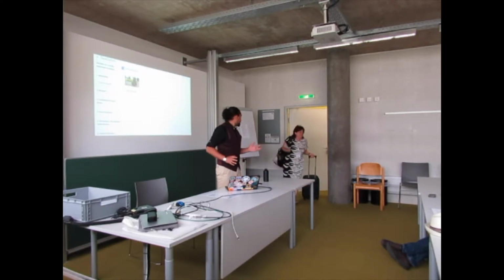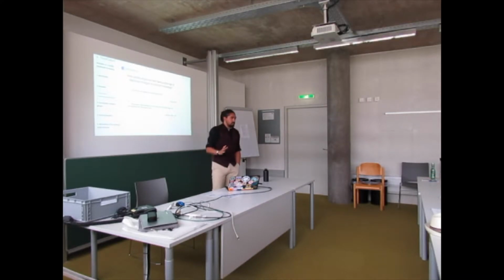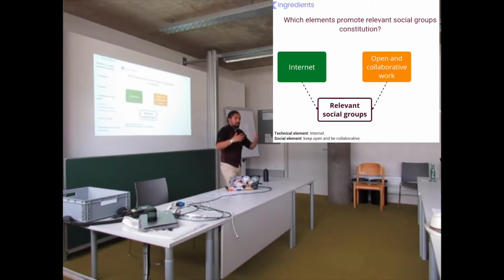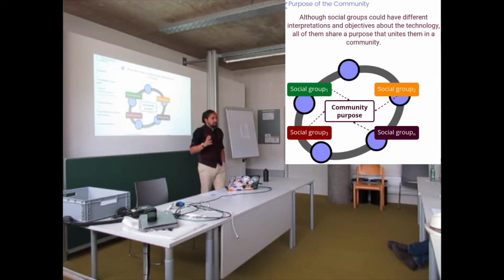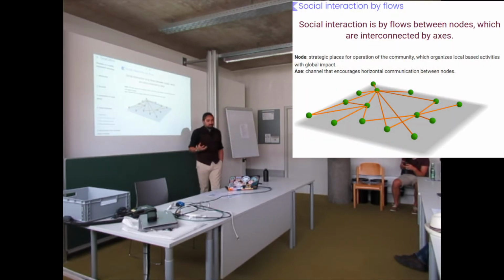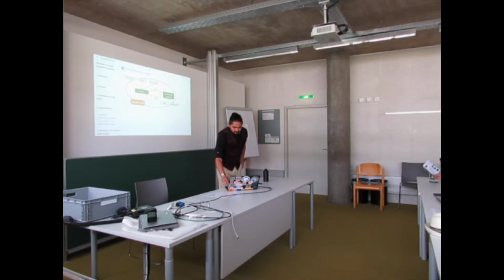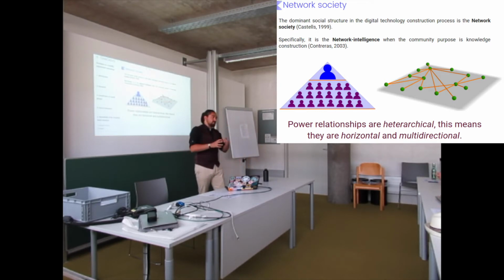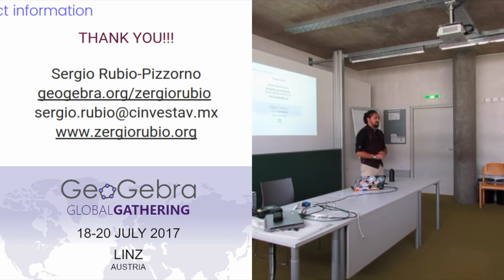GeoGebra as a socially constructed technology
GeoGebra como una tecnología socialmente construida: un análisis antropológico

Ponencia realizada el miércoles 19 de julio de 2017, en el GeoGebra Global Gathering 2017
en la cual se presenta un análisis antropológico de la construcción social de GeoGebra, como una tecnología digital, así como sus implicaciones sociales.

Resumen
Desde un punto de vista antropológico es posible concebir a GeoGebra como una tecnología socialmente construida, mediante el análisis de sus aspectos culturales, específicamente desde la cultura digital, su creación y desarrollo.
Esto nos permite entender el proceso que ha llevado a GeoGebra pasar de ser sólo un software a una comunidad global. Un proceso que está caracterizado, por ejemplo, por la democratización de las relaciones entre sus grupos sociales relevantes y a través de una estabilización tecnológica que delinea una ruta de desarrollo del software y la comunidad.

Hoja de ruta

GeoGebra as a socially constructed technology: An anthropological analysis

Presentation made on Wensday July 19th 2017, at the GeoGebra Global Gathering 2017
An anthropologically analysis about GeoGebra as a digital technology, and its social impacts were presented.

Abstract
From an anthropological point of view it is possible to conceive GeoGebra as a socially constructed technology, by analyzing the cultural aspects, particularly from the digital culture, of its creation and development.
This allows us to understand the process that has taken GeoGebra from being just a software to a global community, a process which is characterized, for instance, by the democratization of its relevant social groups and by a technological stabilization that lays out a path for the software and community development.